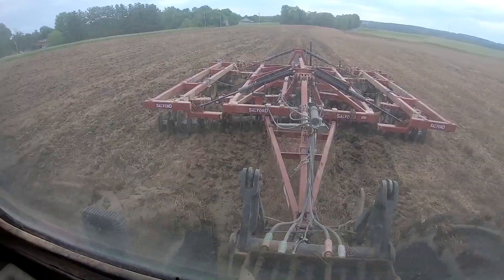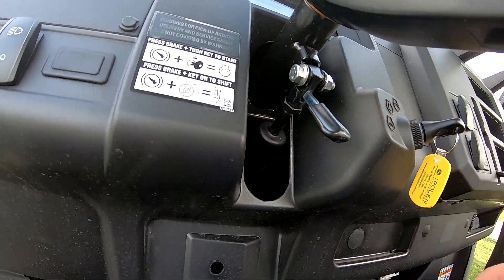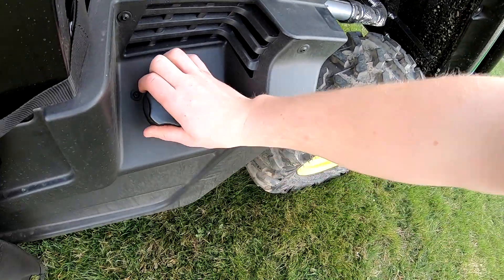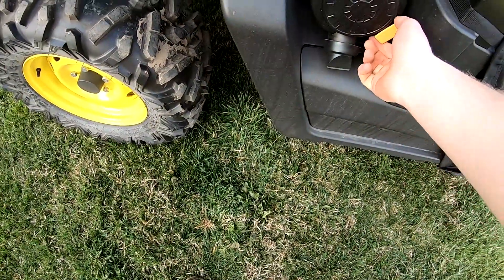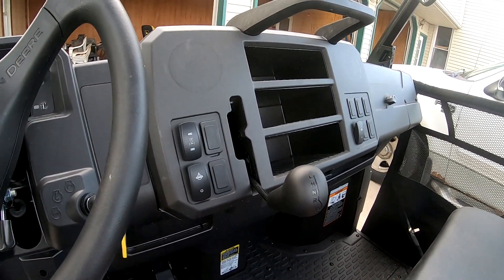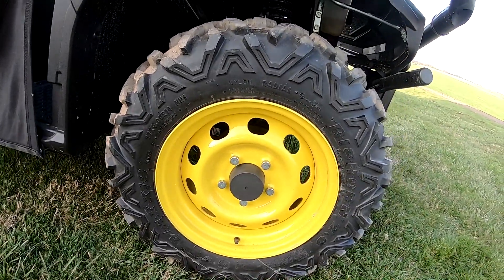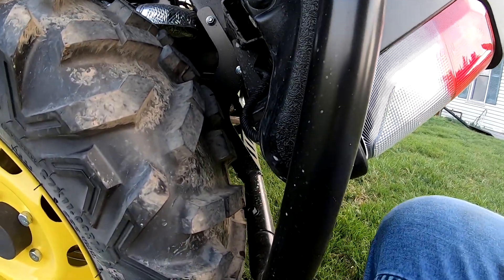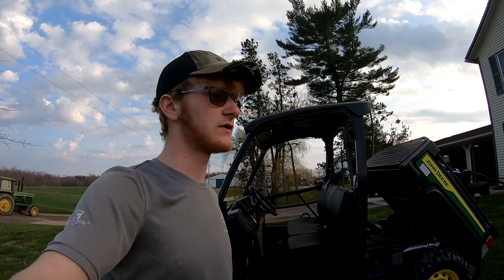BRAND NEW JOHN DEERE XUV835M ARIVES AT THE FARM!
Welcome to CountyLine Farming I will be taking you through the life of raising dairy heifers and row crops! You may even learn a thing or two about farming!